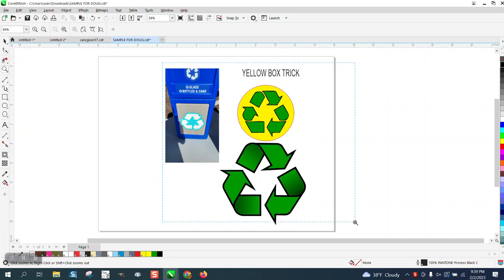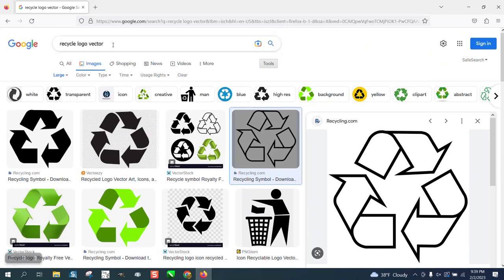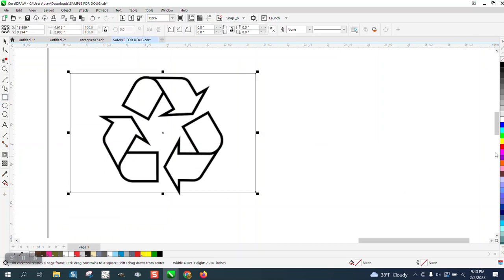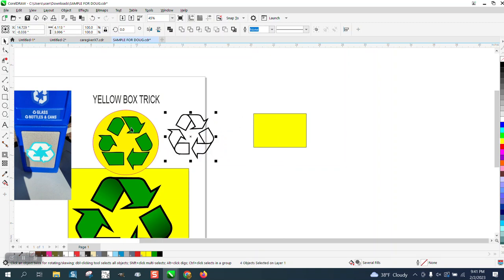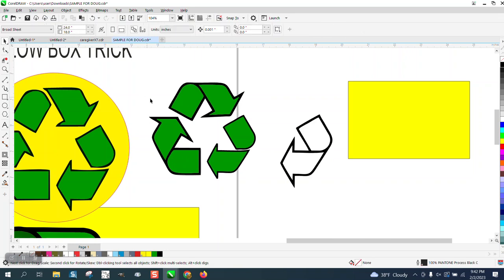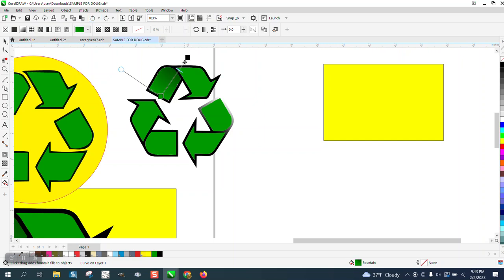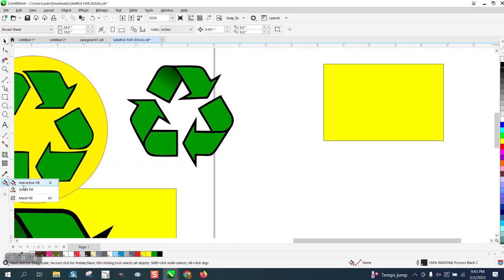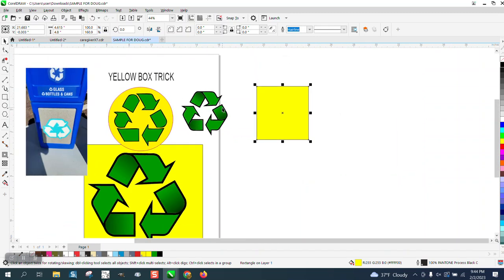Corel Draw Tips & Tricks Recycle Logo